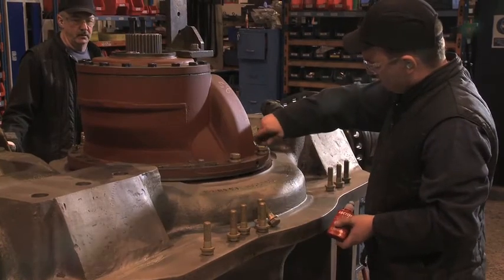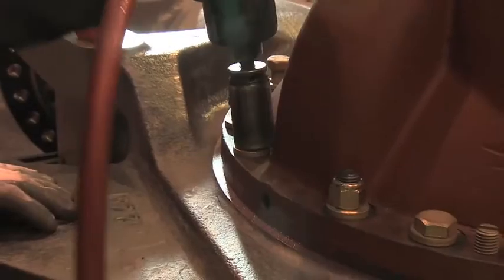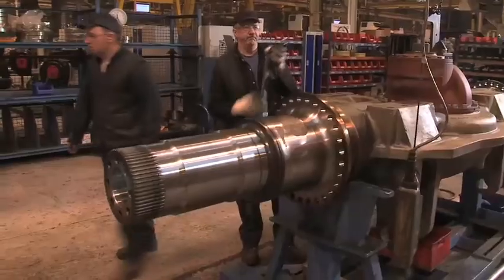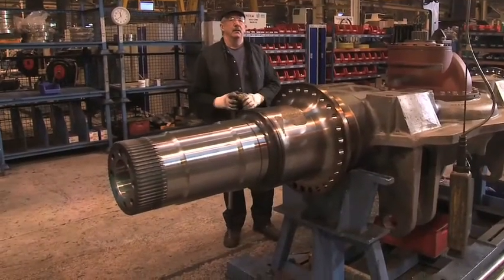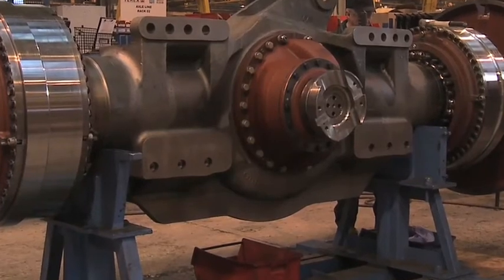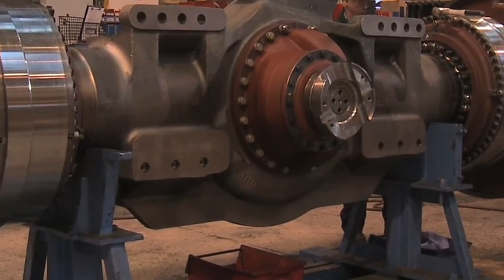LOCTITE 648 - Locking of locating studs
Locating studs – locked with high strength anaerobic compound Loctite 648 – allow easy and fast fixturing of the differential, a crucial construction part exposed to strong forces.